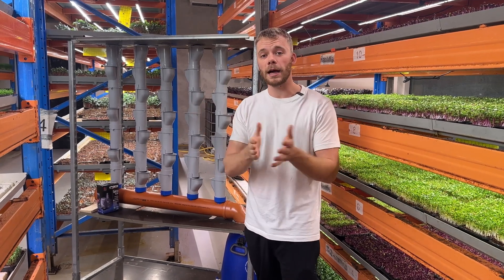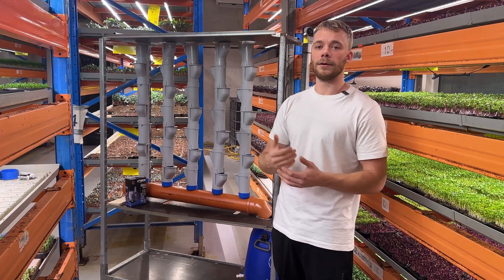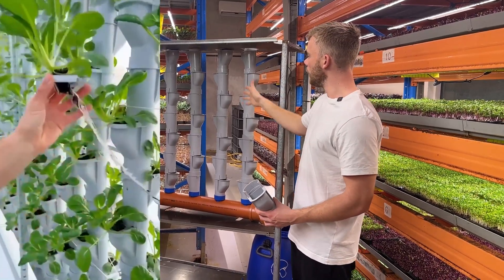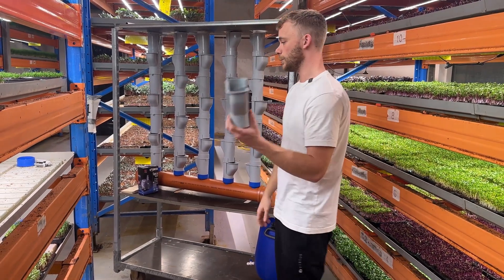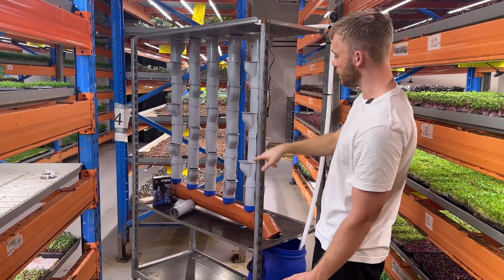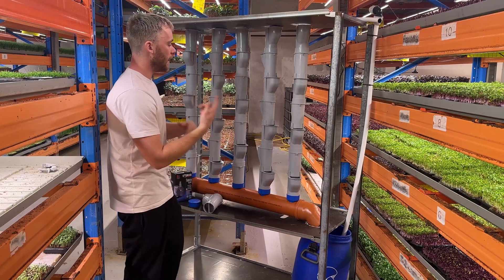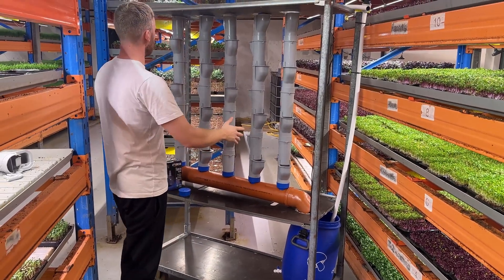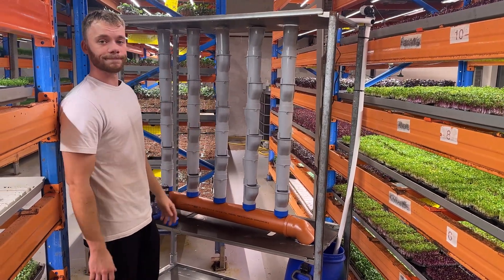Growpipes | Vertical NFT Farming Setup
We grew from €0-€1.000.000 in sales in just 4 years growing microgreens, it is crazy to think that it all started from just 1 system we set up in our living room.

If you are interested in growing microgreens in collaboration with us then go

Are you looking for the perfect business starting kit for microgreens in Europe? Here you find everything we use ourselves

If you’re new to our channel, my name is Anders. Together with my partners Alex and Hjalmar, we founded 4 vertical farms. We are servicing the general public and the hospitality industry with local and fresh produce. Vertical farming can be achieved in all climates and can help feed the population while reducing the need for imported foods. Food production needs to become more local. This is a fast growing trend and we are showing you the forefront of the industry.

Are you looking to become a farmer yourself? Then we can assist you in setting up a profitable farm! We got plenty of experience in finding the right people to work with, how to grow and how you should sell your products with a successful foundation.